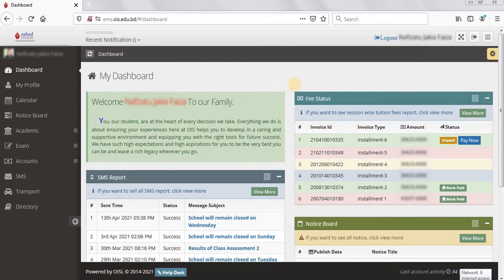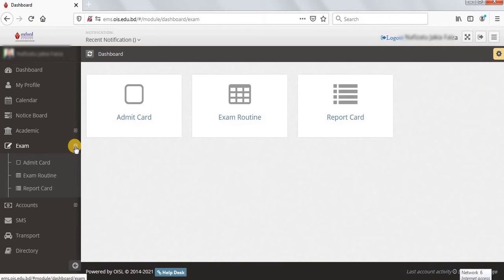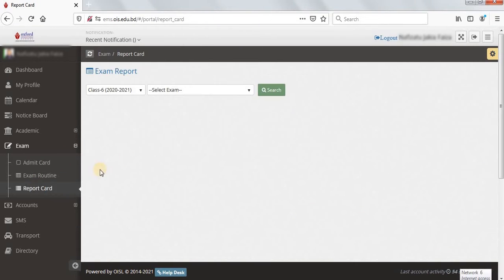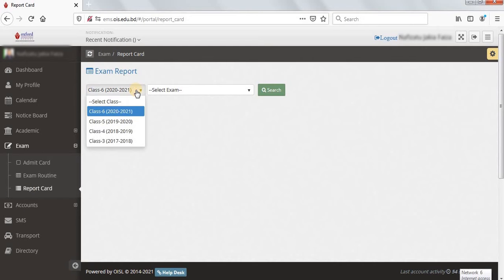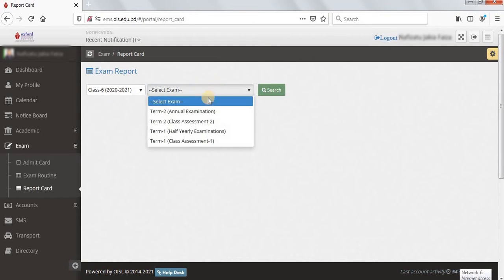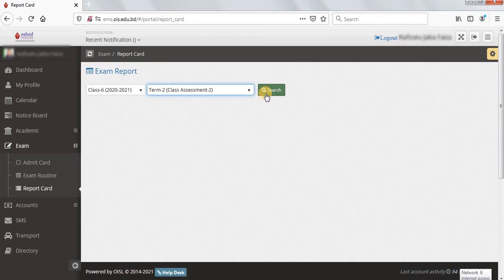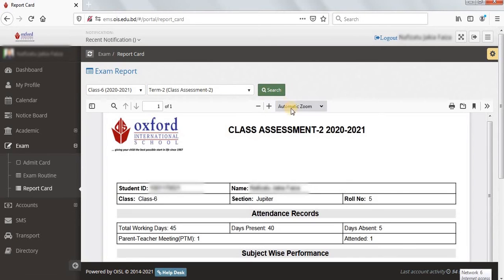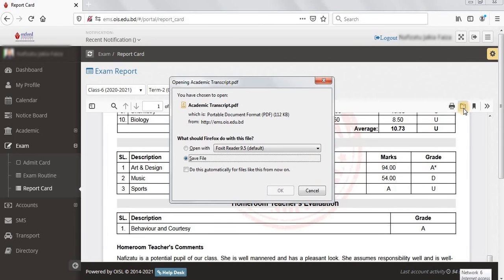Print Report Card